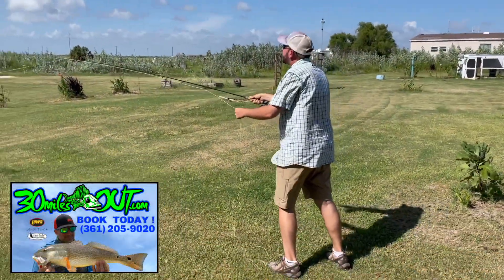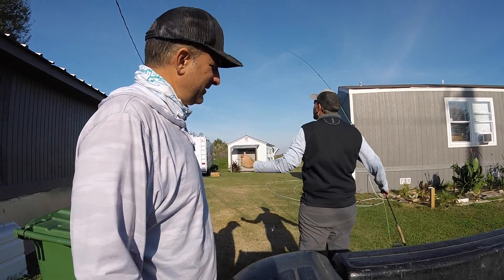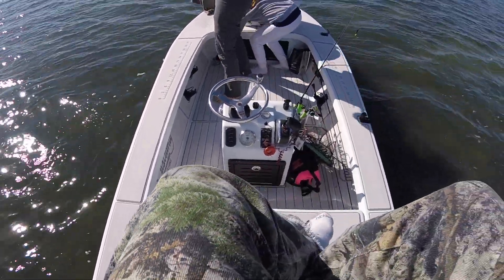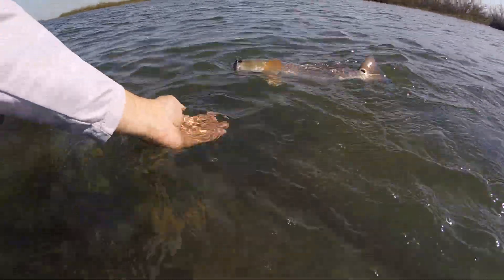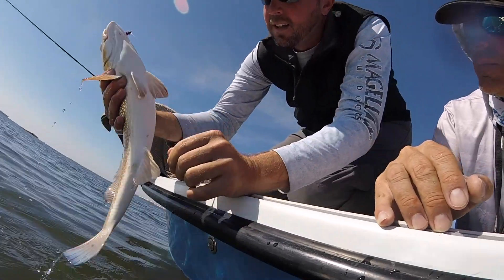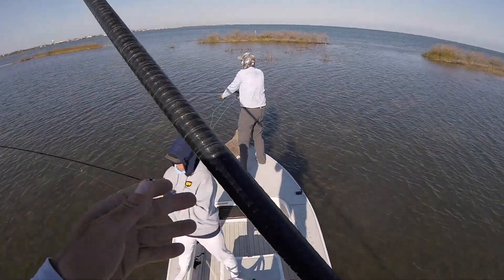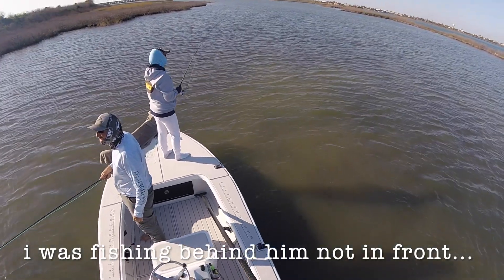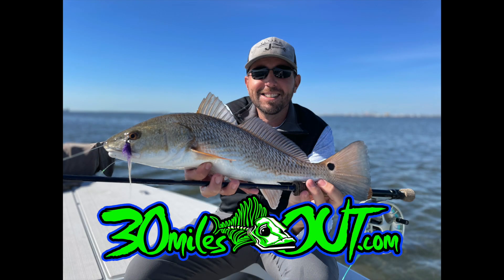Fly Fishing Lesson - Fly Tying & Casting - Brad Kills It On The Flats !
Filming Gear:
GoPro Hero 8
64 GB Micro SD Card

30milesOut
2570 fm 1069